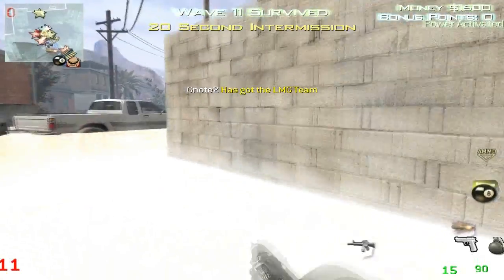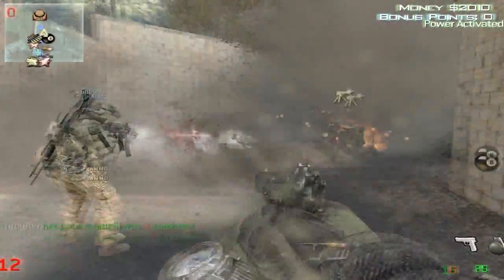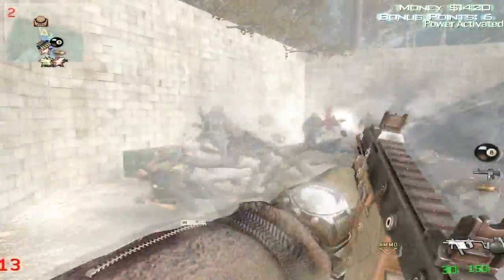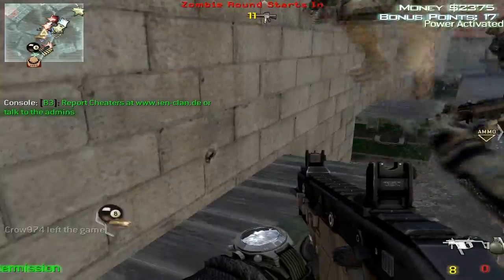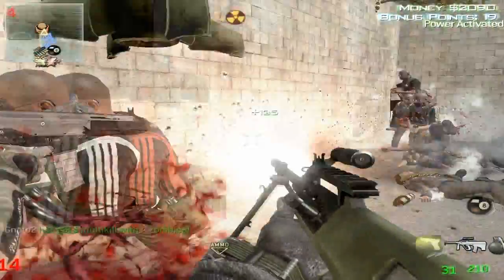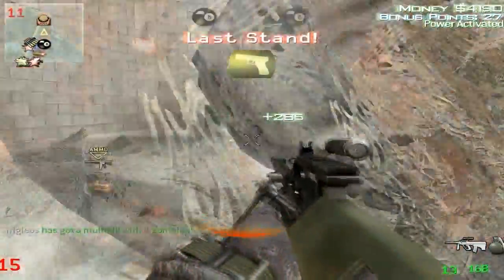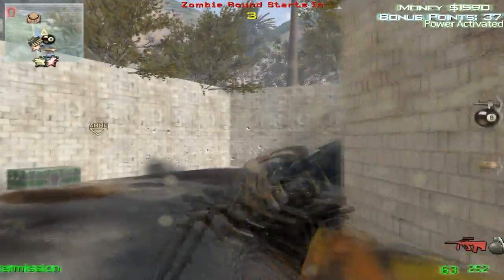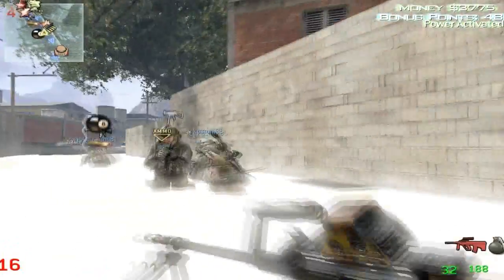Hello Rexoga Cod Mods Mw2 Ai Zombie Mod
hello rexoga im uberterminator